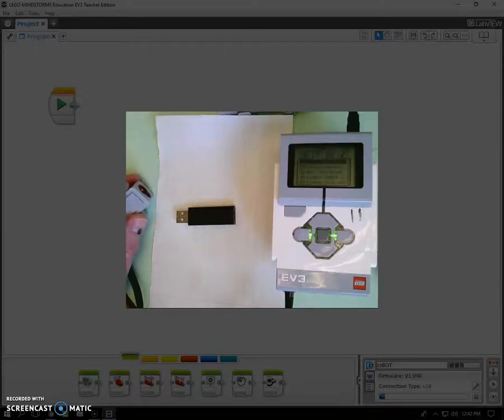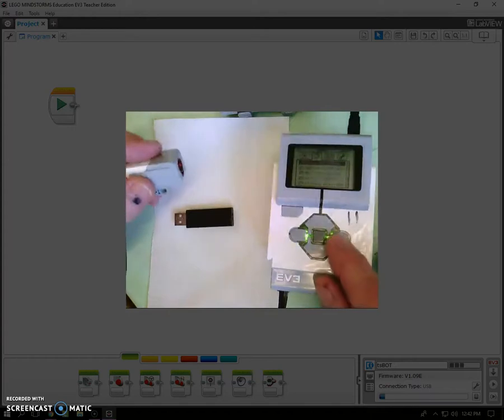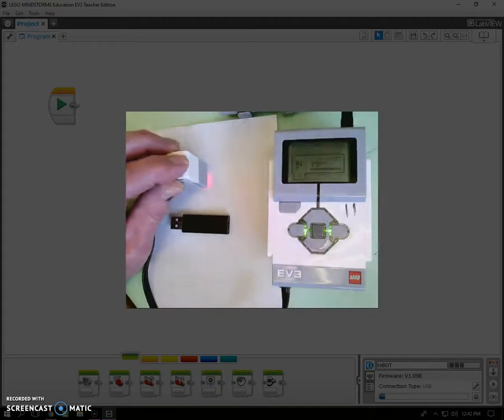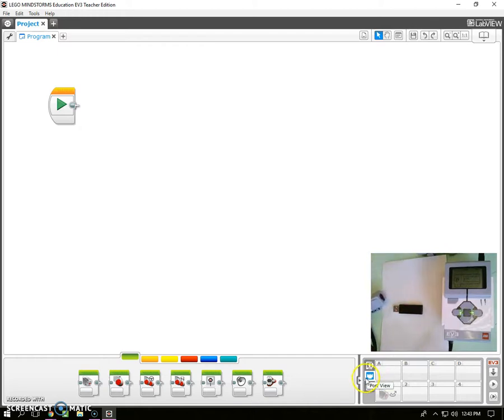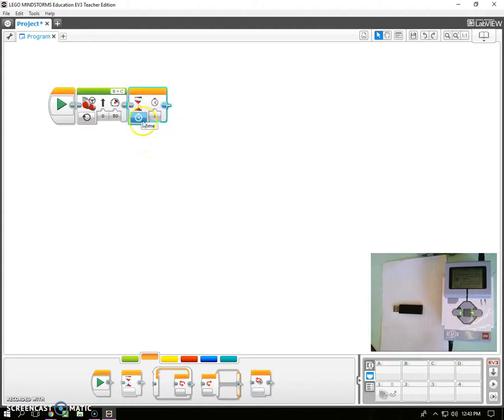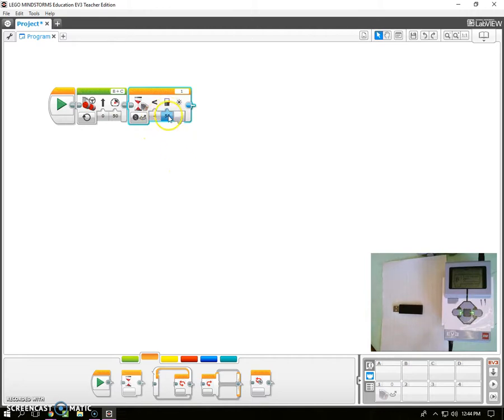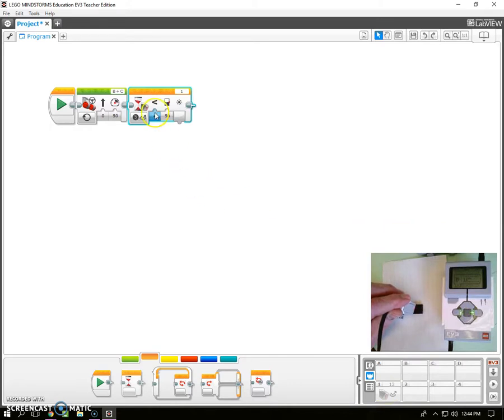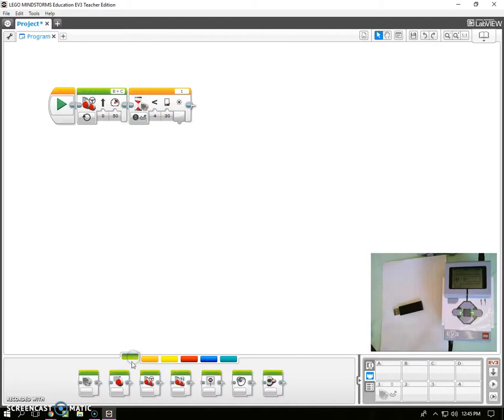EV3 Programming working with light sensor